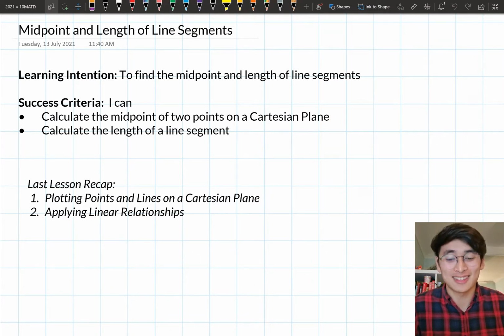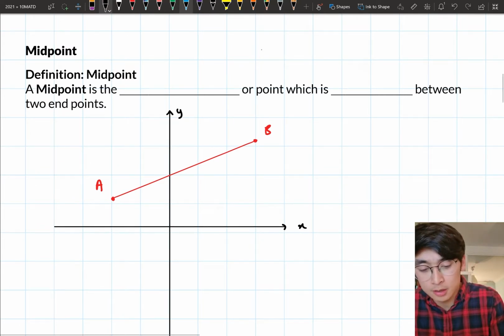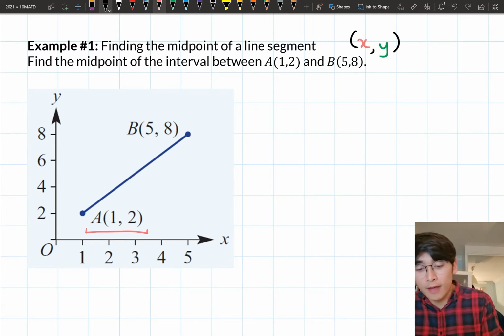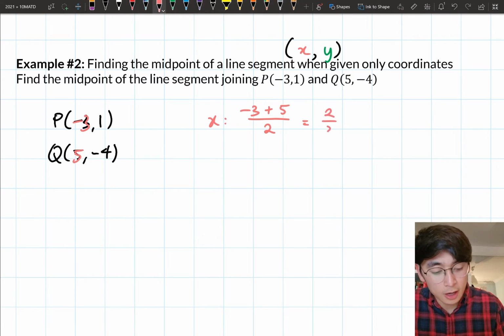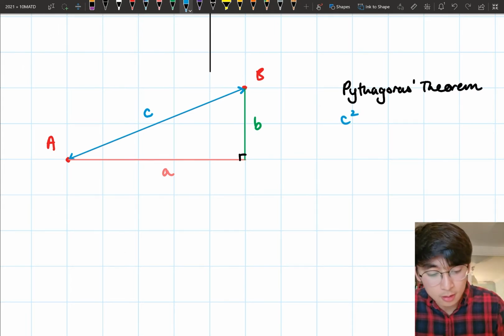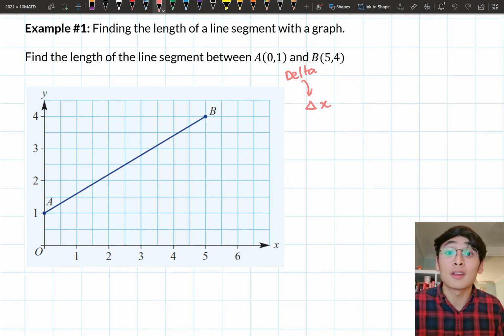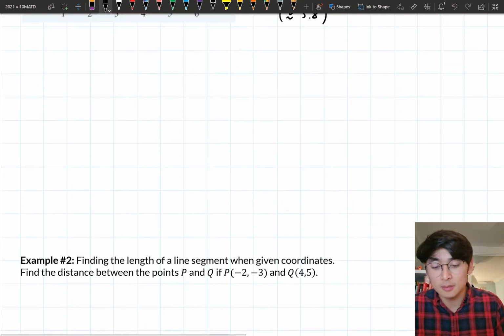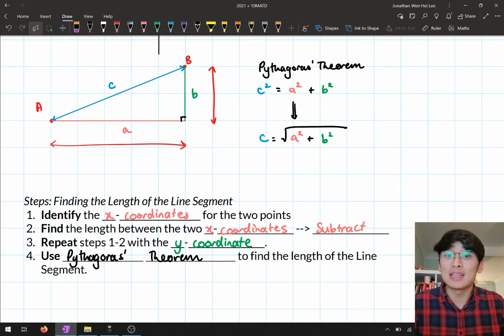Year 10 5.2 - Linear Relationships - Finding Midpoints and Length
This video goes through calculating the midpoint and length of line segments on a Cartesian Plane.

// Time Stamps //
0:00 - Introduction and Recap of Last Lesson
2:09 - What is a Line Segment?
3:41 - Midpoint of a Line Segment
5:26 - Steps: Finding a Midpoint
6:29 - Example #1 - Finding the midpoint with a diagram
9:13 - Example #2 - Finding the midpoint using only coordinates
12:19 - Length of a Line Segment
15:51 - Steps: Finding the Length of a Line Segment
17:14 - Example #3 - Finding the length with a diagram
21:35 - Example #4 - Finding the length with only coordinates